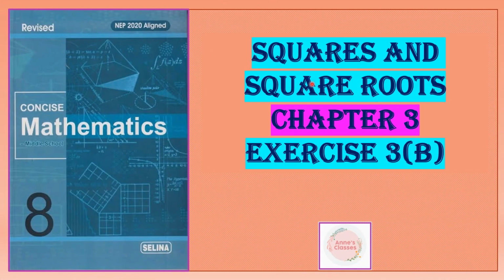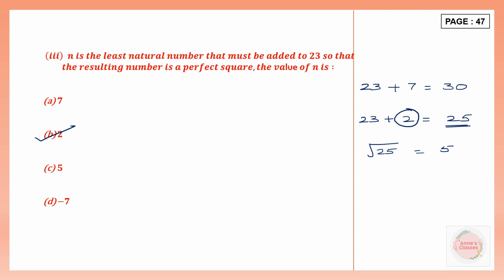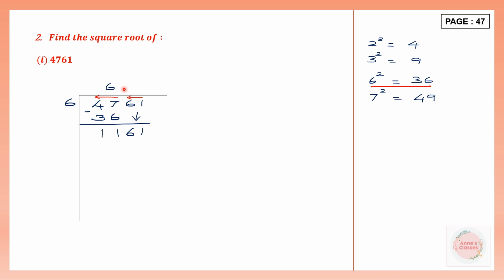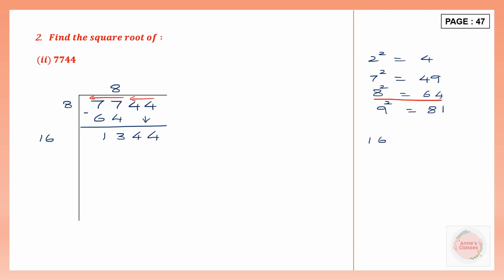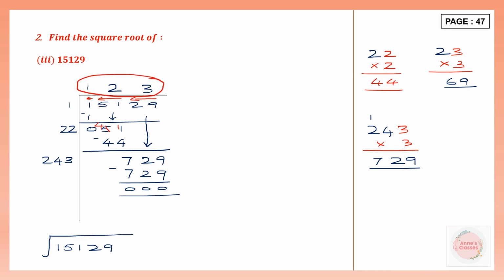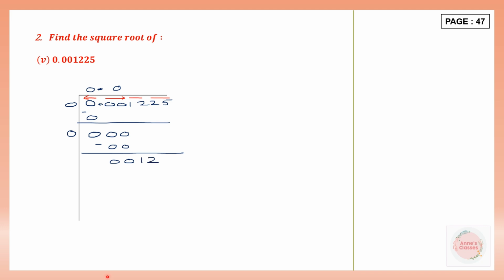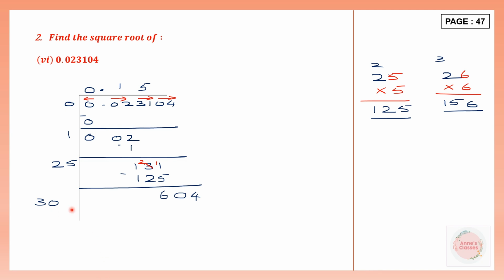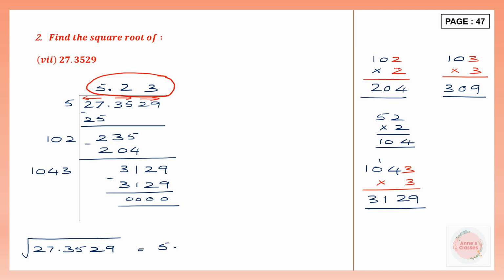SQUARES AND SQUARE ROOTS , NEW BOOK EXERCISE 3(B) QUESTIONS 1 TO 2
Hi everyone.  In today's video we will be working out SQUARES AND SQUARE ROOTS , NEW BOOK   EXERCISE 3(B)  QUESTIONS 1 TO 2